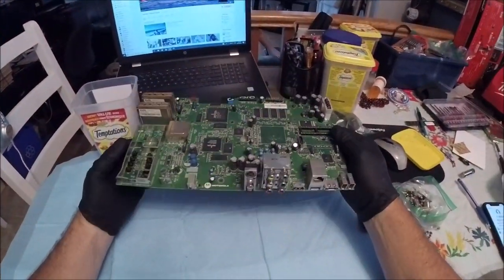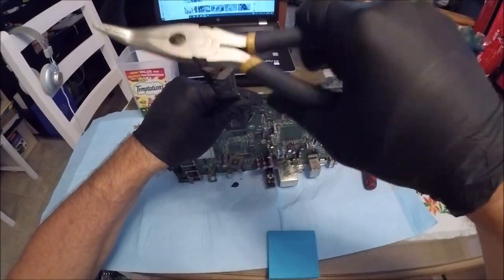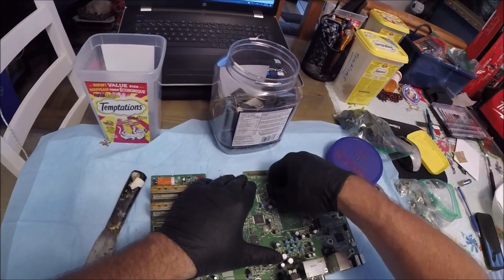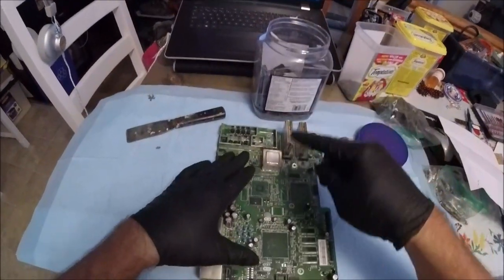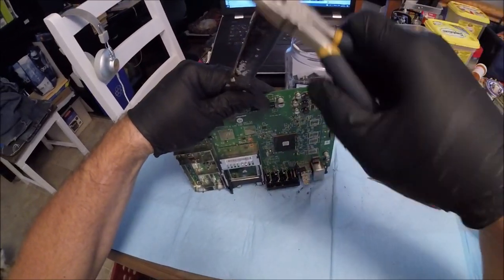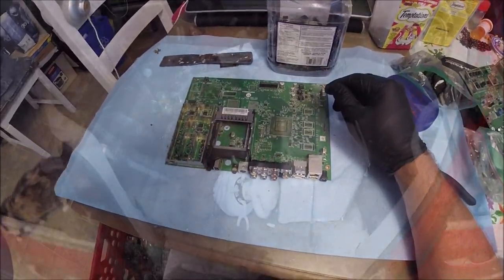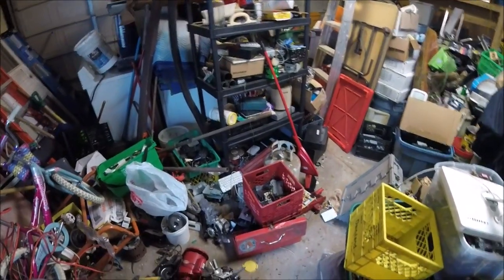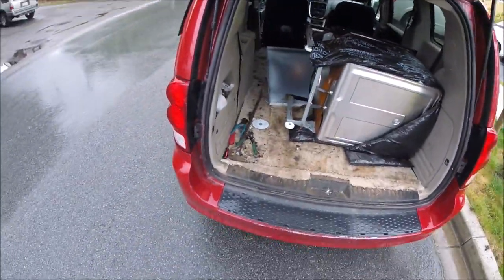E Waste How To Remove BGA's + Flat Packs & More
E Waste How To Remove BGA's + Flat Packs & More. I start off showing you haw i remove Flat pack IC's & BGA chips without a heat gun or a air chisel plus i unload my van to my storage yard + i attempt to clean my garage to give me a work area during the or the heat.